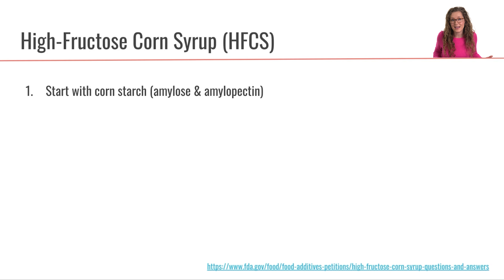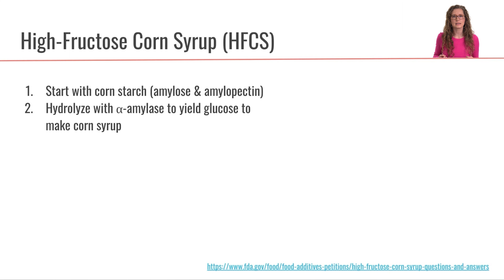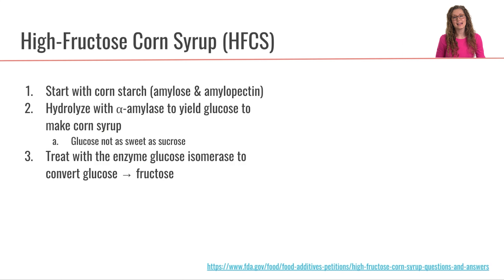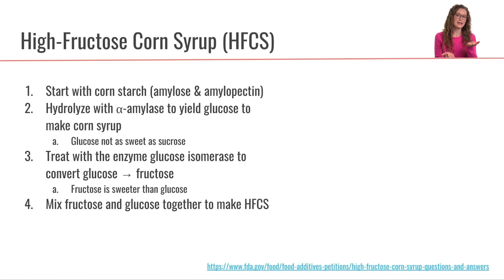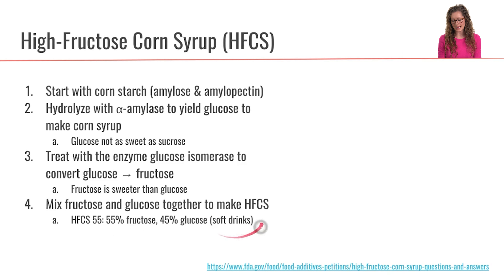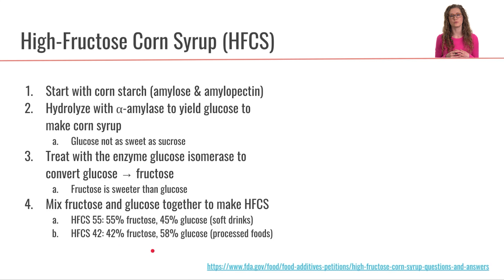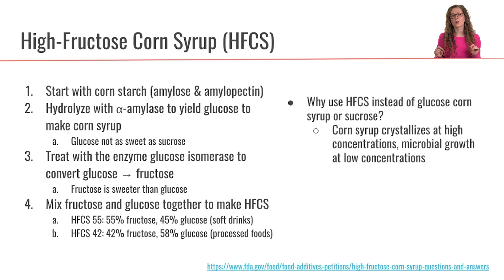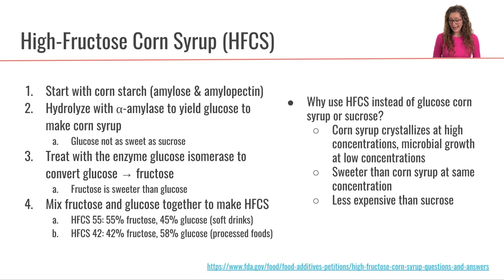How High Fructose Corn Syrup is Made | Part 17 Carbohydrate Foundations | Macronutrients Lecture 63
Enzymes modify the proportions of glucose and fructose make high fructose corn syrup from corn sugar.